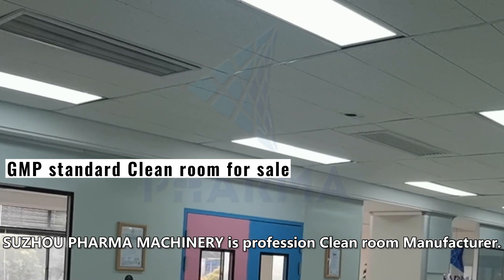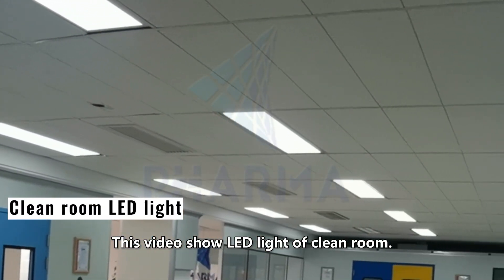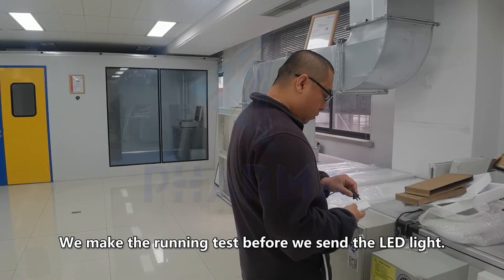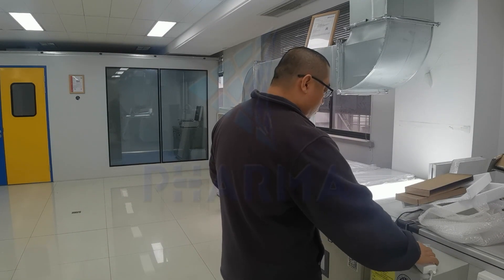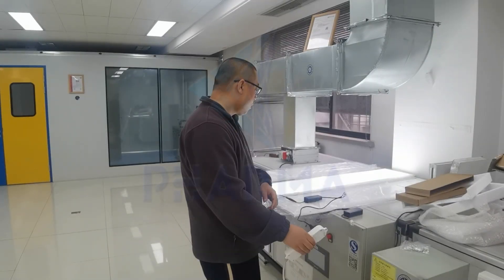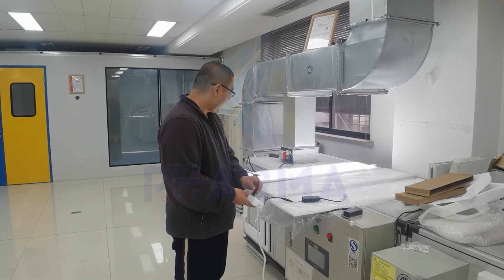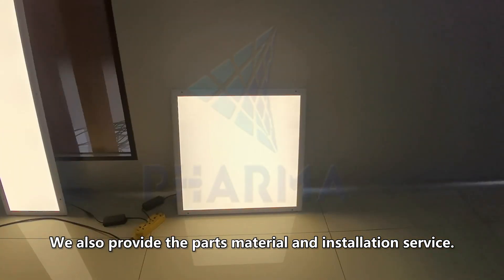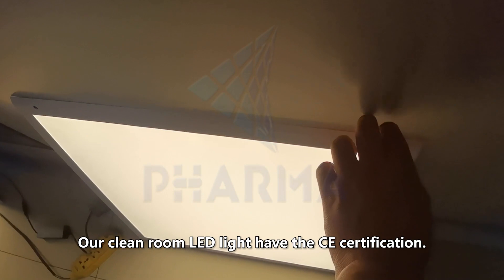LED light of clean room